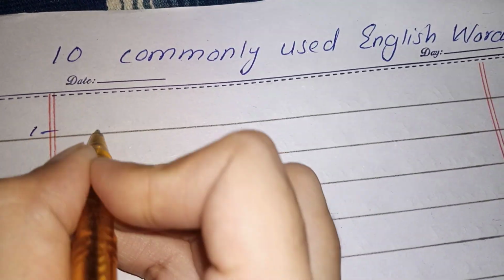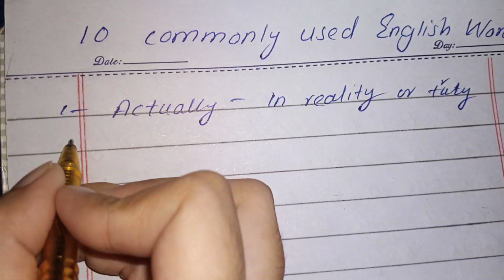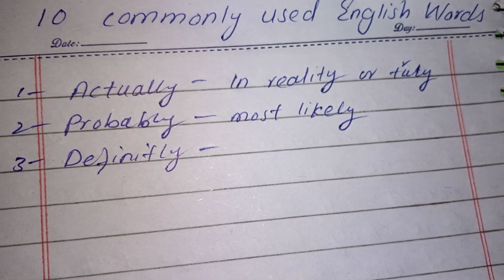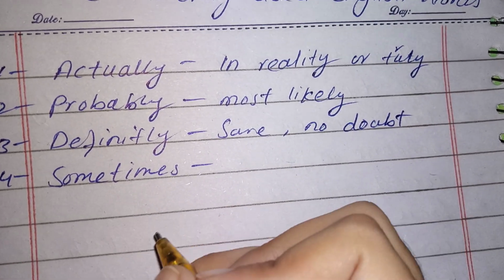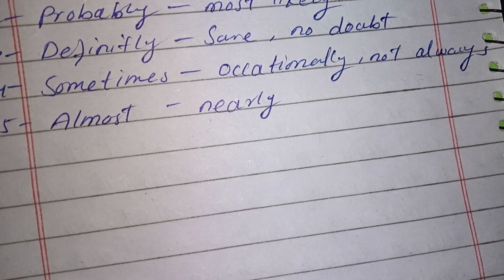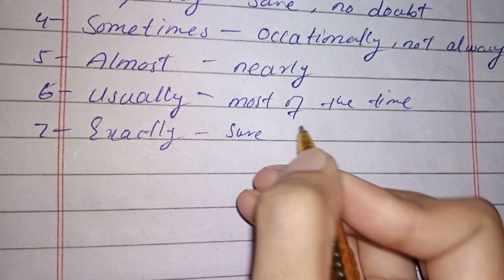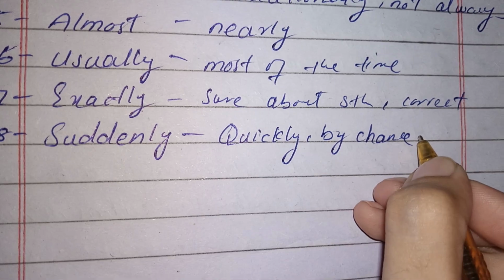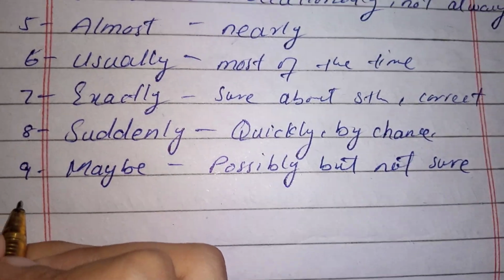Speak like a native! 10 most Commonly Used English Words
10 commonly used English words that native speakers use every day — like probably, almost, and certainly! These words will help you sound more fluent and express yourself clearly in conversations, writing, and more.🎯
What You’ll Learn:The meaning of each word How to use them in real-life sentences Pronunciation tips Common mistakes to avoid✅ Whether you're a beginner or improving your skills, this video is perfect for you!📌 Don’t forget to like, comment, and subscribe for more fun and easy English lessons every day!